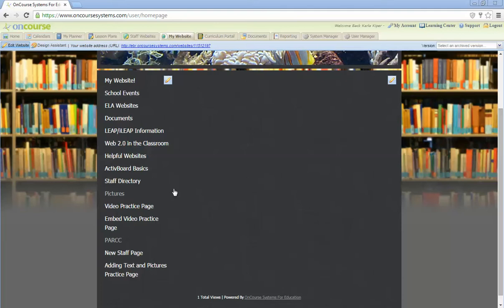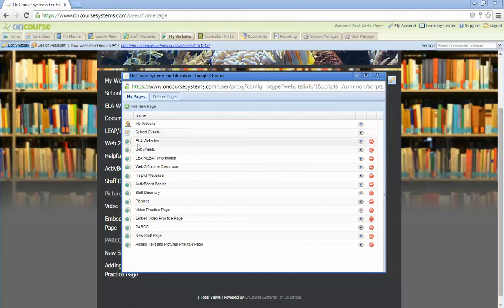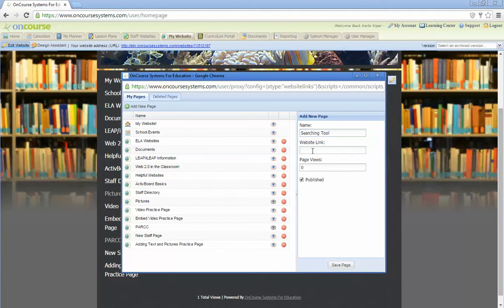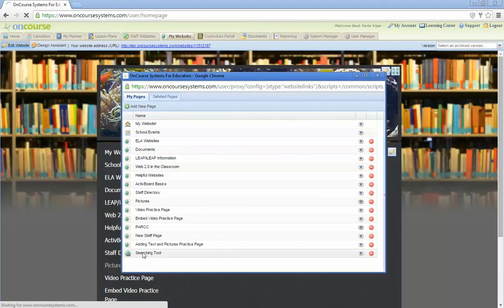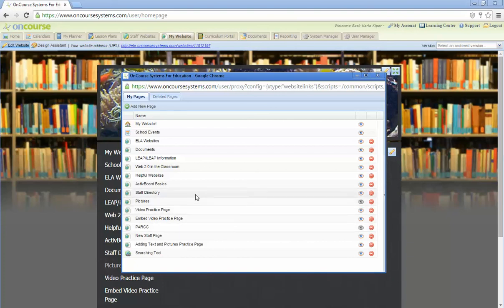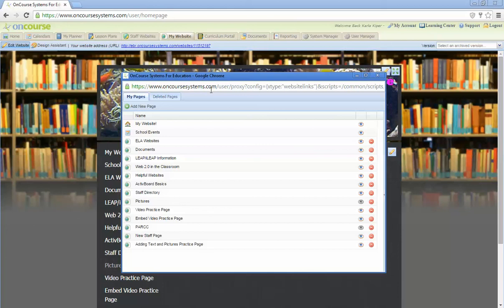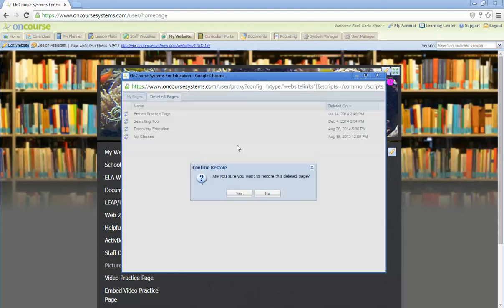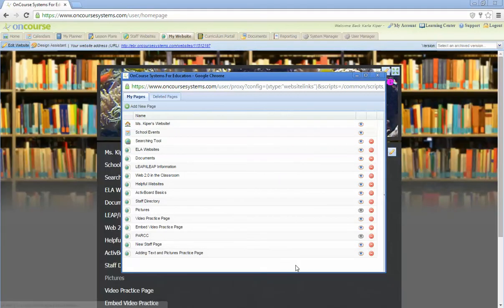Create a Main Menu for Your OnCourse Website